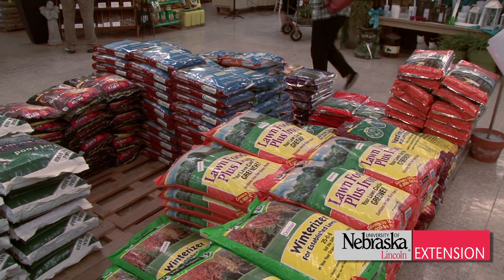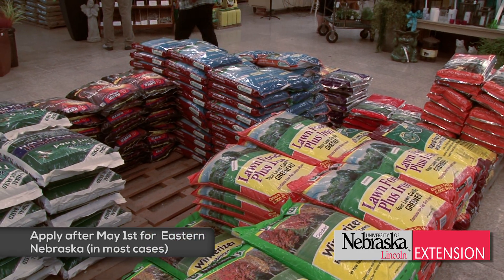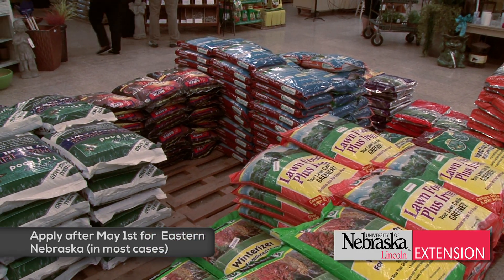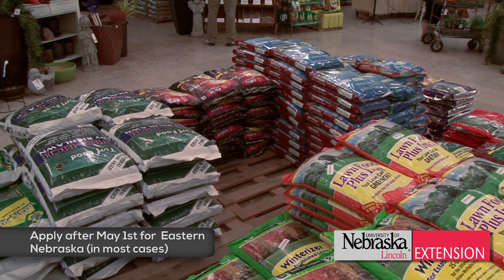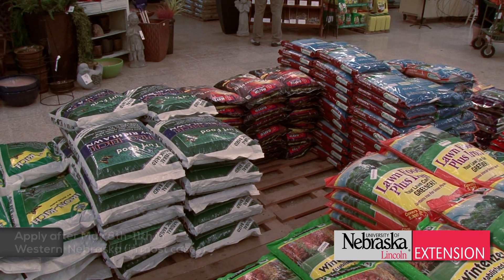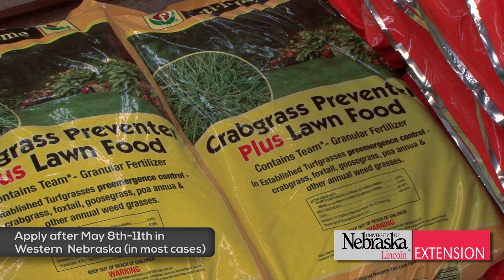Green & Growing Tip - Pre-emergent Application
UNL Extension Turfgrass Specialist Zac Reicher helps us determine when the best time is to apply pre-emergents to home turf to control crabgrass and other weeds.